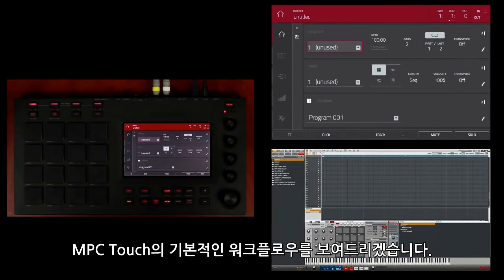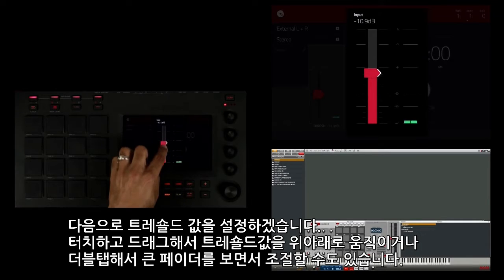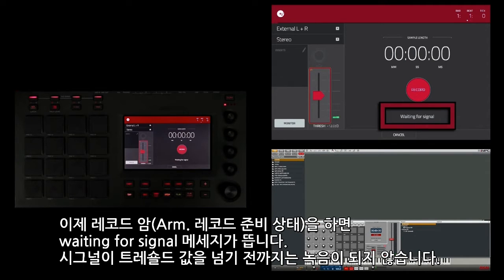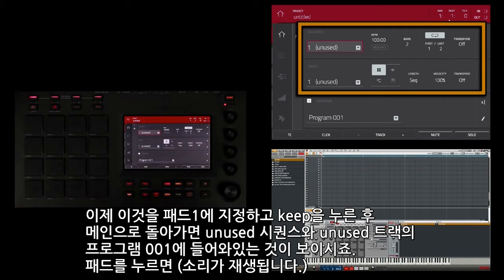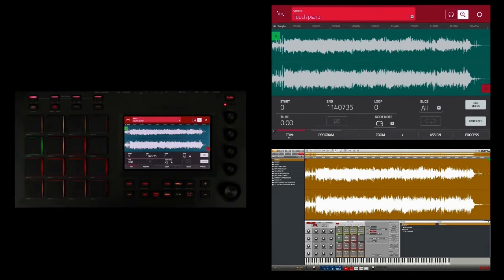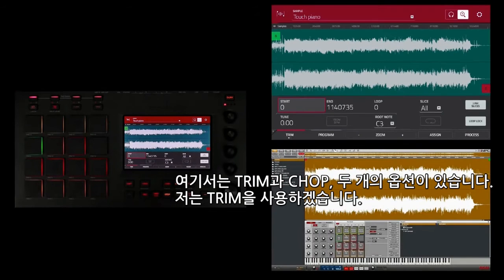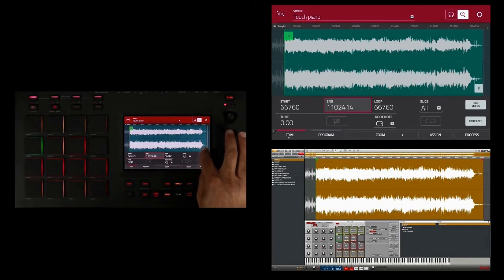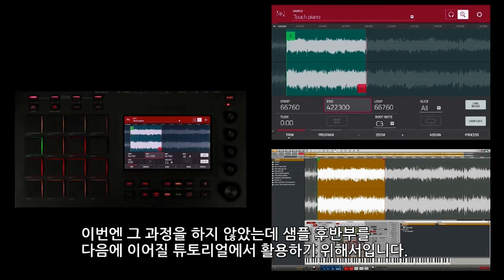[국제미디] 한글자막 MPC Academy : MPC Touch Workflow - Pt.1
Basic Workflow Part 1
Sampling & Editing
한글자막 동영상입니다.